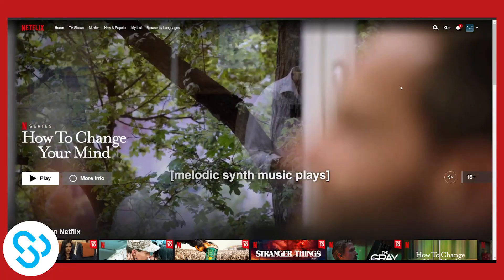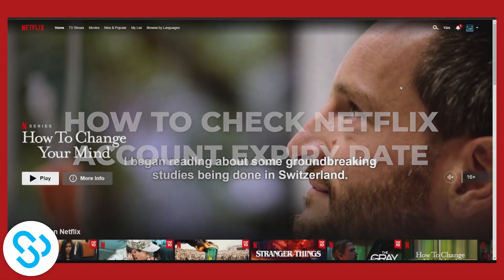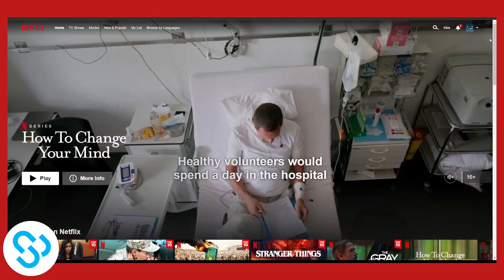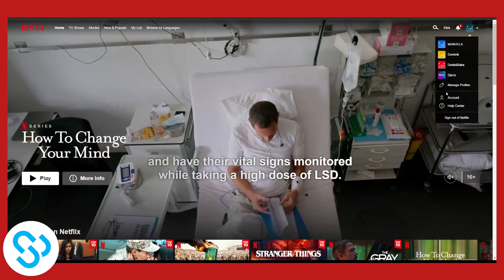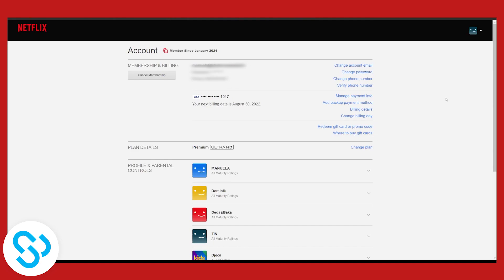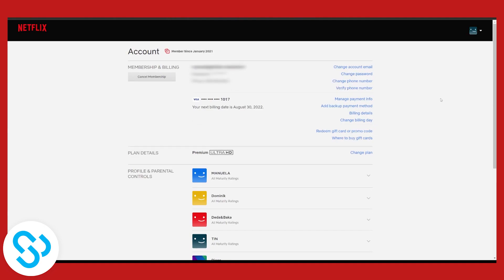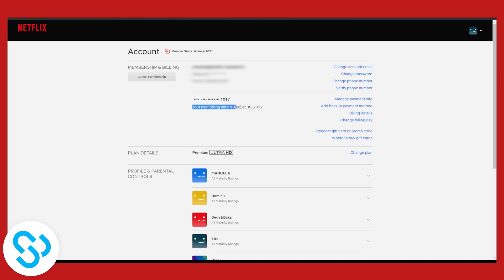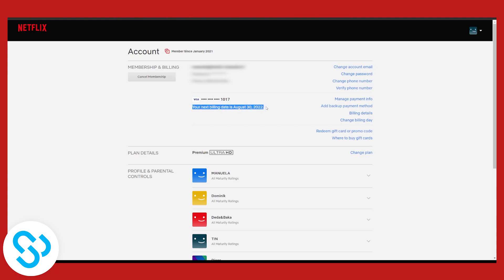How to Check Netflix Account Expiry Date 2023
In this video, I will show you how to check netflix account expiry date